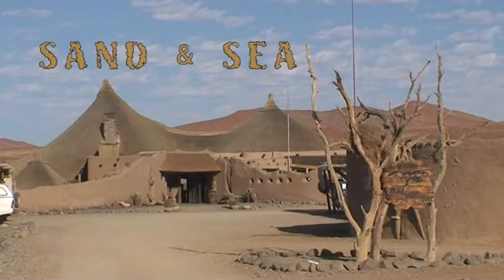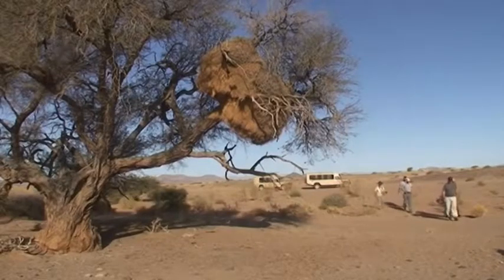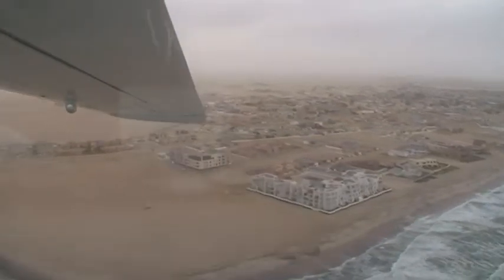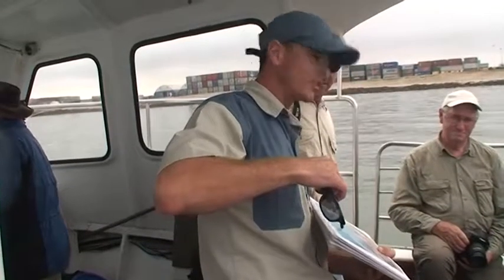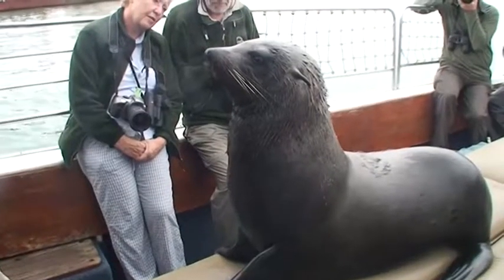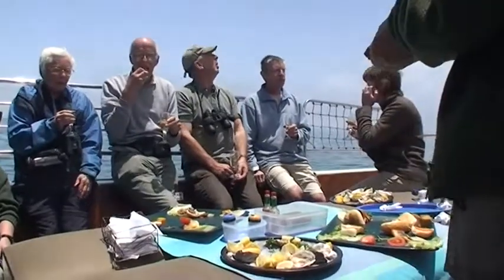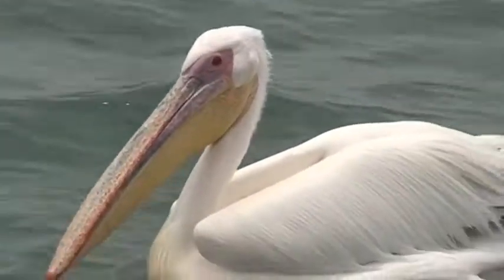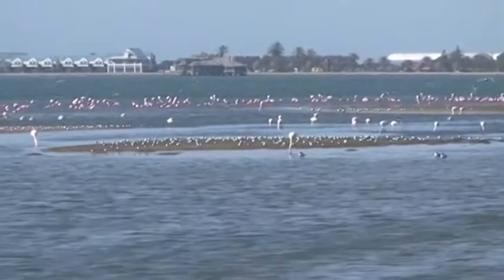20189 Sand and Sea